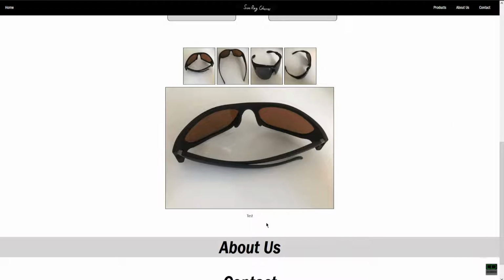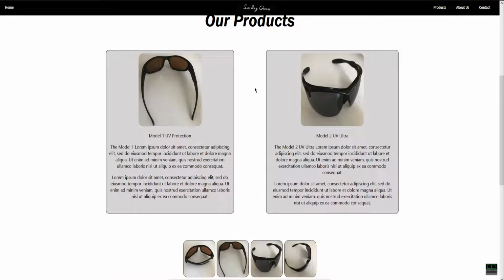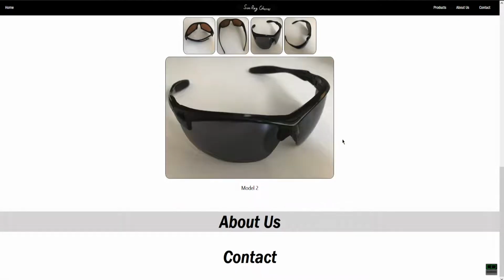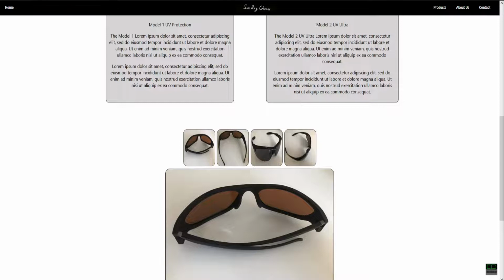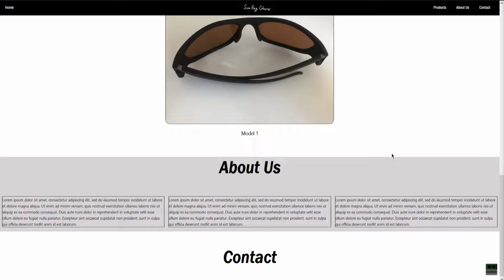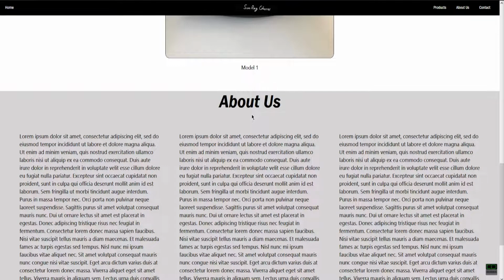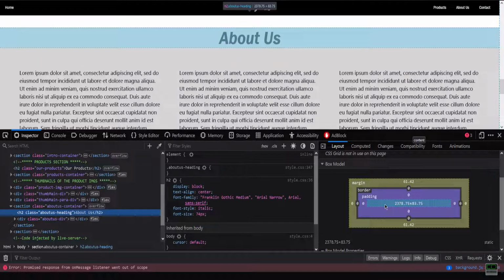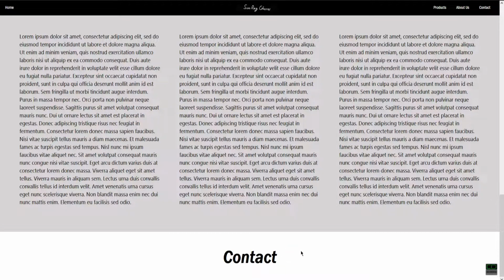Product landing page part 3